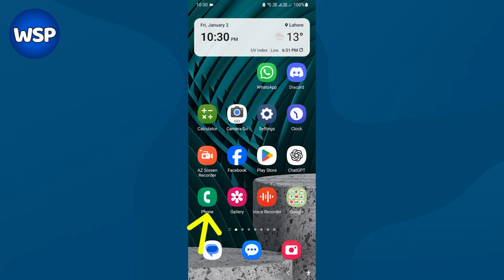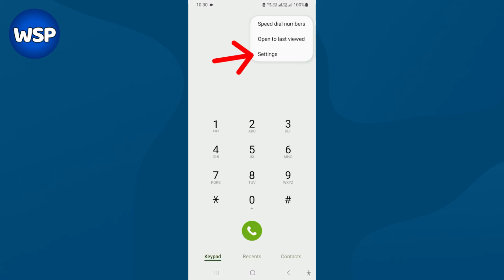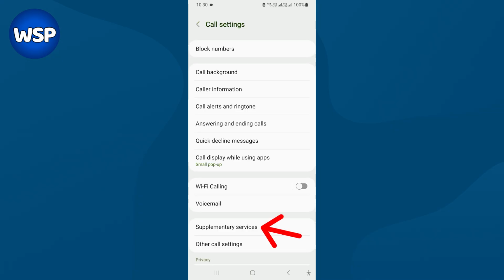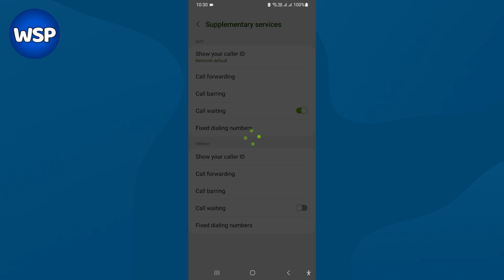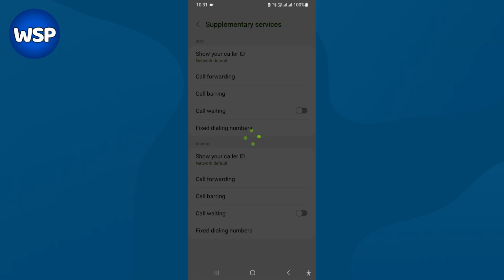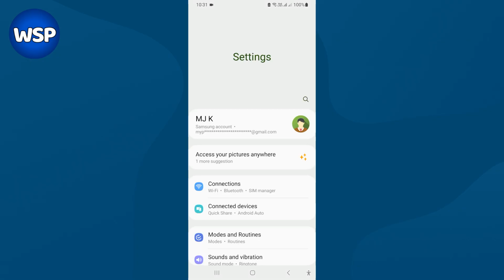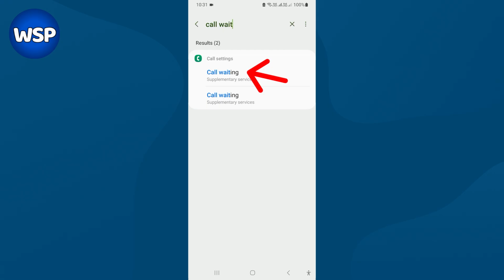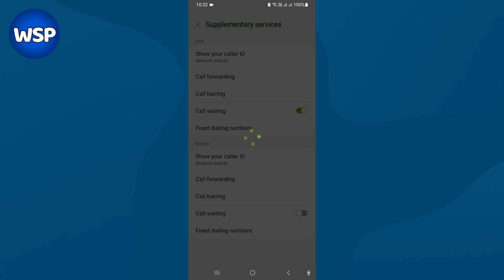How to Enable / Disable Call Waiting on Android [Full Guide]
Learn how to enable or disable call waiting on Android and find out what is call waiting on phone in this step by step detailed guide.